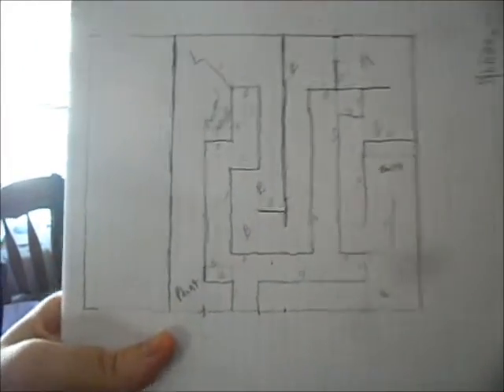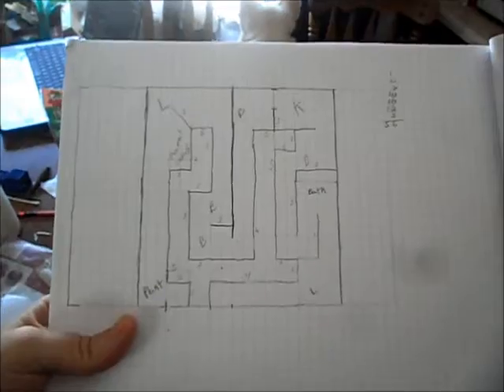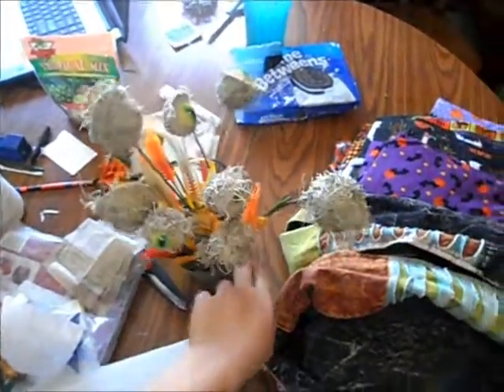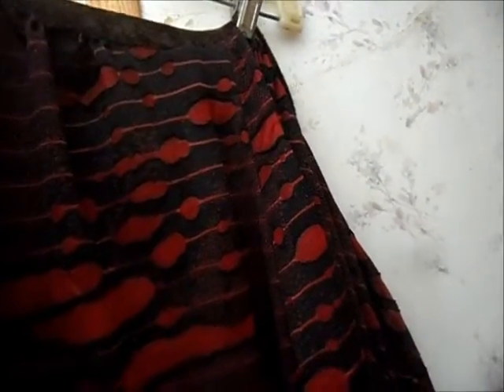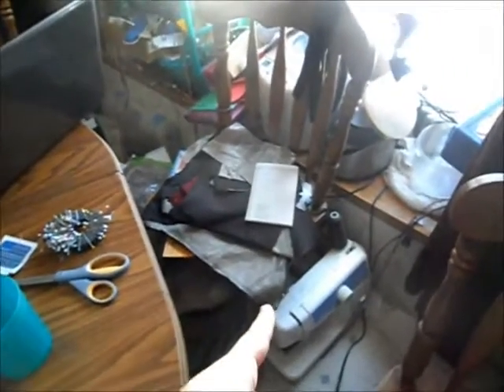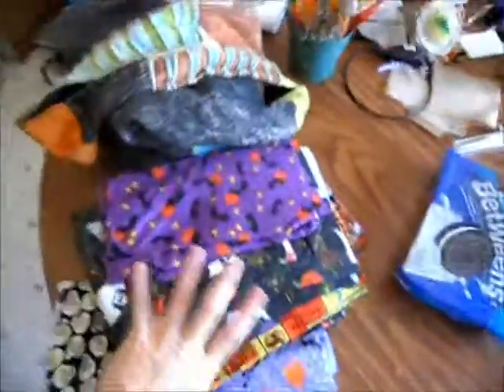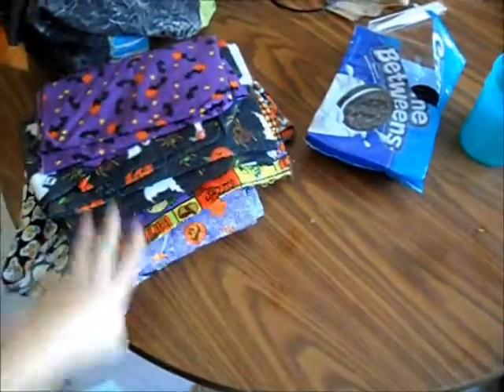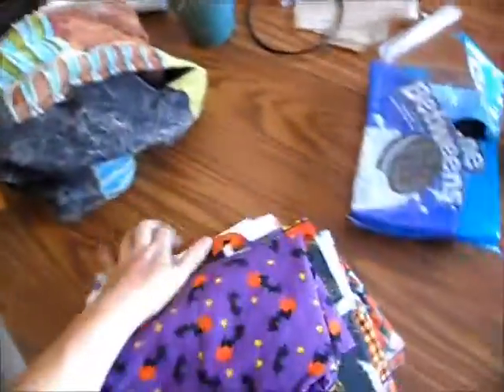vlog 12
I have been working I swear!!